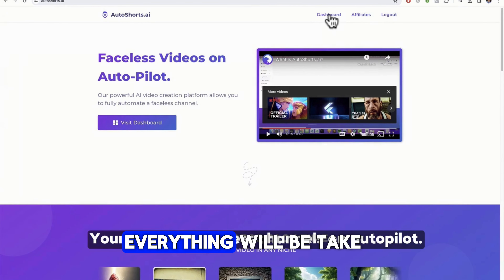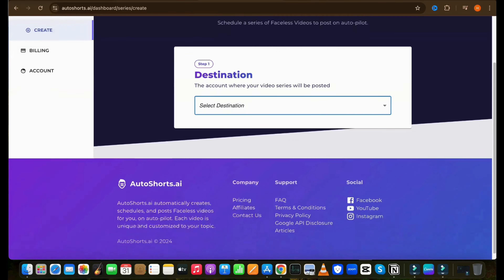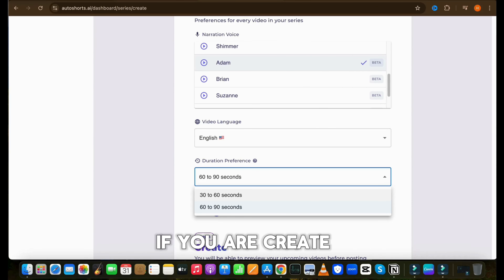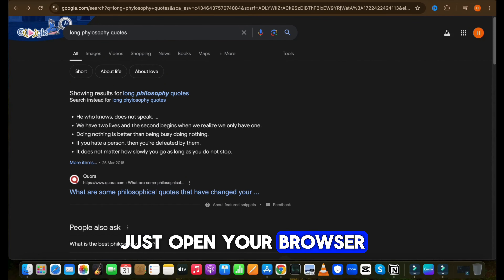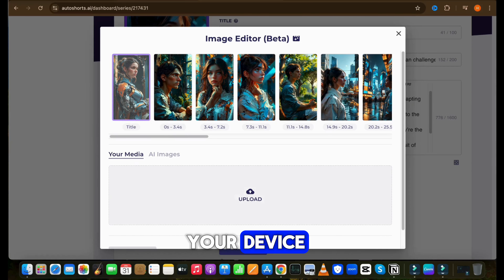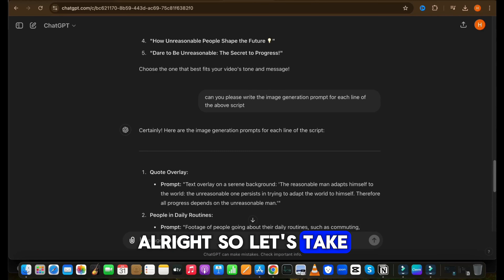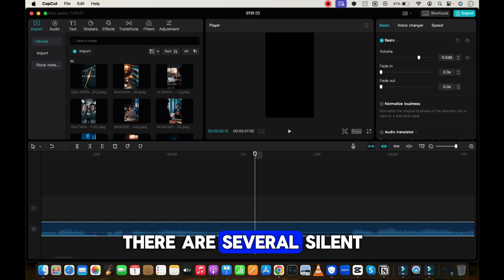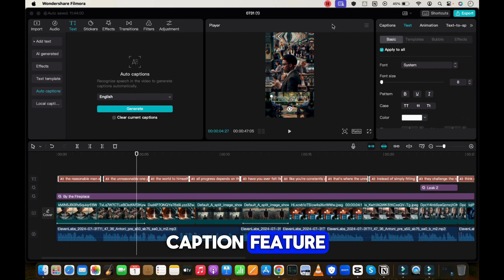Create Philosophy Shorts and Make $30K a Month (Youtube Automation Niche)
Create Philosophy Shorts and Make $30K a Month of Passive Income with this Tool:

YouTube Shorts and Instagram Reels are booming these days, with accounts gaining hundreds of thousands of subscribers each month. If you're looking to create a short video channel or an Instagram page, you're in the right place. People are increasingly interested in philosophy and philosophical quotes, which are getting great traction. In this video, I will teach you how to create a philosophy channel using a secret AI tool that does all the work for you, and I'll also show you how to create videos manually. Let's get started with an amazing AI tool that handles everything from script writing to image generation and uploads your video at the scheduled time. I'll also guide you through creating videos manually, so you can choose the best method for you. Watch till the end and let's dive in!